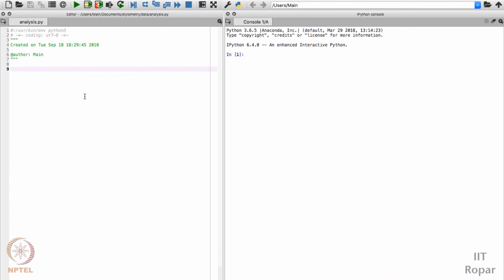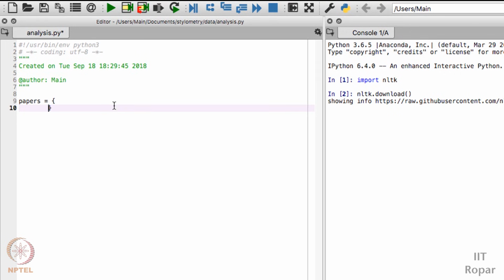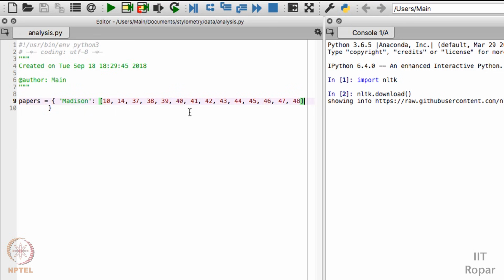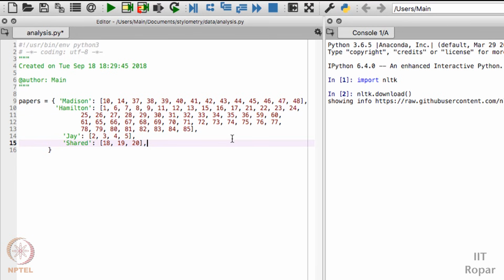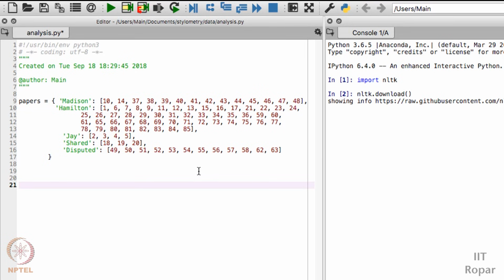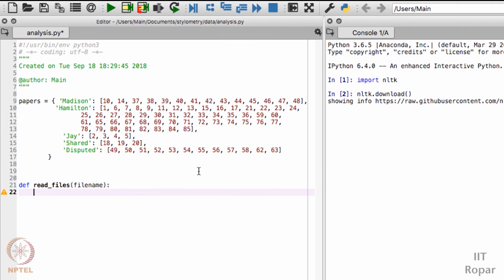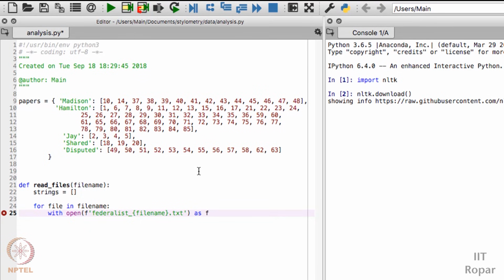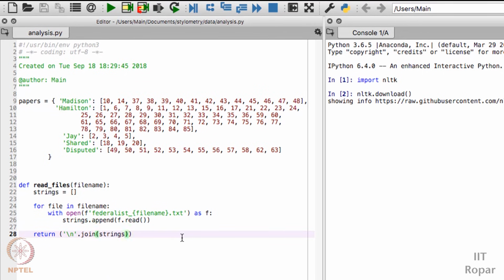Natural Language Processing - Author Stylometry - Part 08